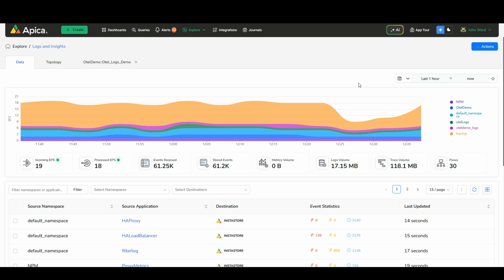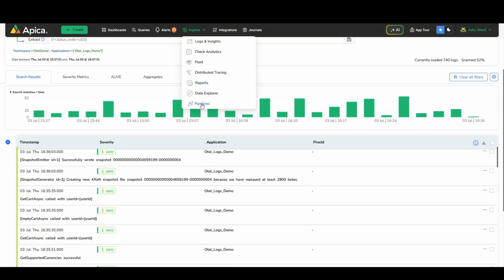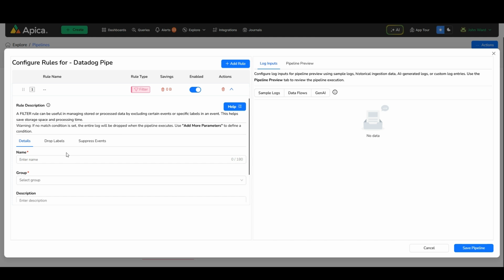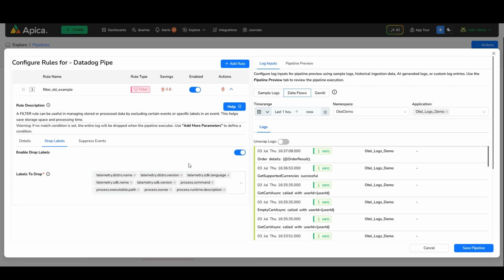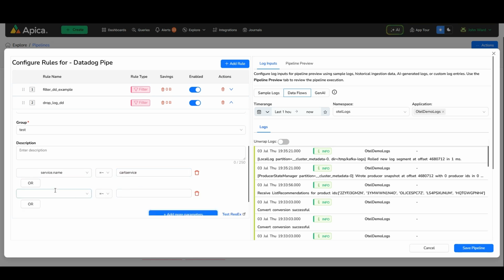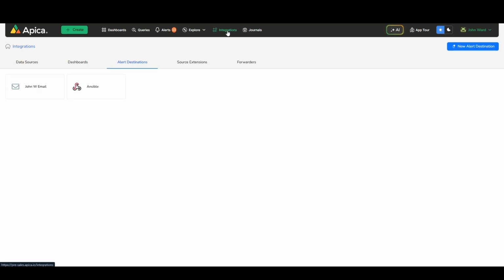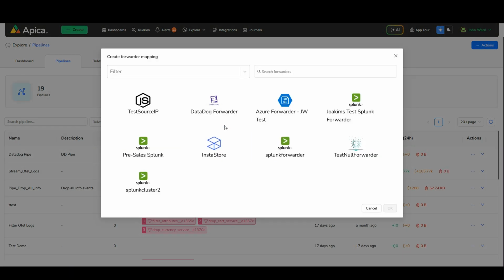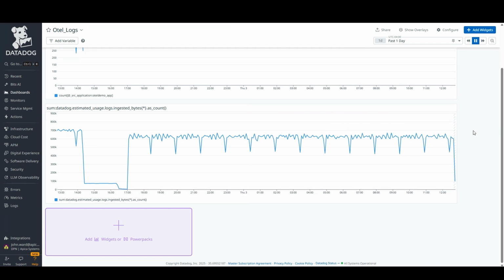Apica Flow Quick View | Filter & Route Telemetry to Datadog – Cut Costs, Clean Pipelines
Every log you send to Datadog costs money — including the ones you don't need. Apica Flow lets you filter, trim, and route telemetry before it hits your observability platform, so you only pay for data that actually matters.

0:00 – Introduction: Apica Flow Overview
0:14 – Live Logs Flowing into Apica Ascent
0:30 – What the Data Looks Like — and Why Most of It Isn't Critical
0:39 – Creating a Pipeline in Apica Flow
0:51 – Adding Filter Rules: Drop Labels & Trim Log Fields
1:39 – Previewing the Pipeline in Real Time
1:52 – Dropping Entire Log Types by Service Name
2:21 – Saving & Applying the Pipeline
2:47 – Configuring the Datadog Forwarder
3:11 – Mapping the Forwarder to the Pipeline
3:26 – Filtered Logs Arriving in Datadog Live Tail
3:47 – Before vs. After: Log Ingestion Dashboard in Datadog
4:03 – Live Impact: Data Ingestion Drops When Rules Activate

In this demo, you'll see Apica Flow in action with a real hotel demo log dataset. We walk through creating a pipeline from scratch, adding filter rules to drop unnecessary labels and entire log types by service name, and routing the cleaned output directly to Datadog — all in a few minutes.

✅ Drop individual log fields to reduce payload size without discarding entire events
✅ Filter out complete log types by service name, severity, message type, or regex
✅ Preview pipeline rules in real time before applying them
✅ Apply pipelines to specific log sources with a single click
✅ Route filtered data to Datadog instantly via a native forwarder integration
✅ See measurable ingestion reduction in your Datadog dashboard immediately

At scale, even small filter rules generate significant savings. This demo shows the drop in Datadog log ingestion the moment pipeline rules are activated — and what happens when they're turned off. Apica Flow gives SRE and platform teams a telemetry control plane that keeps pipelines lean and costs predictable.

📊 See it in action. Request a demo